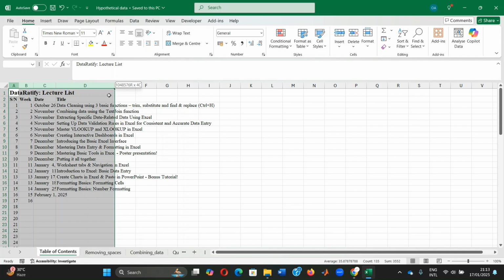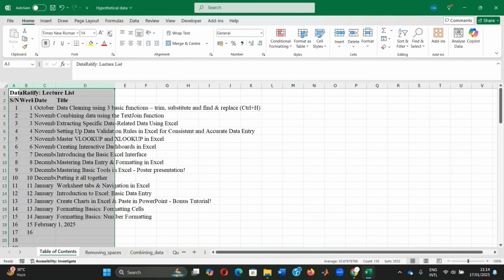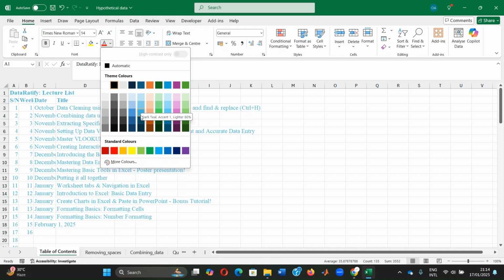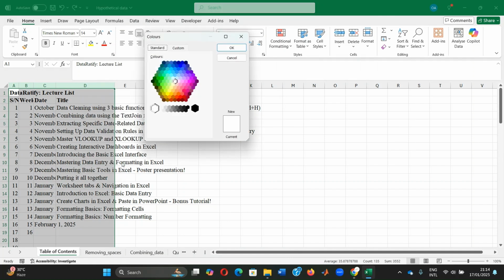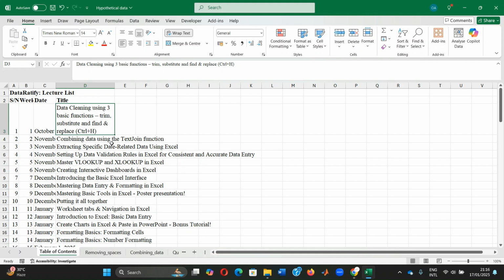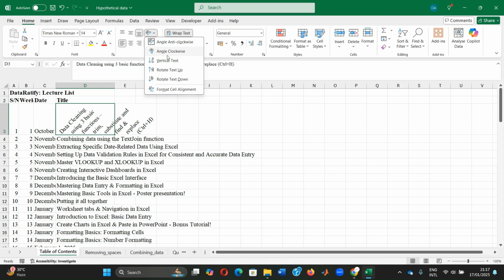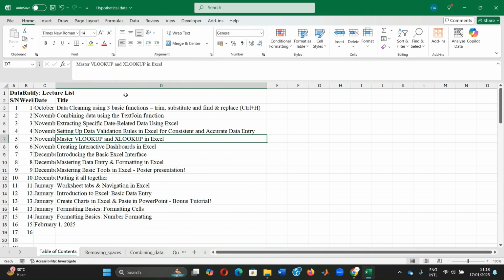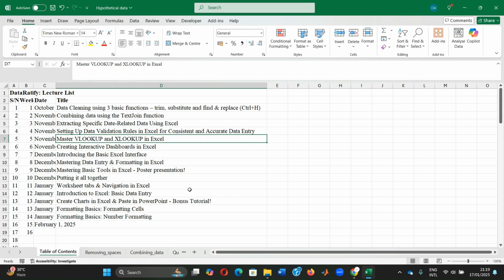Excel Formatting Basics: How to Format Cells for Clear, Professional Data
This tutorial covers the basics of formatting cells in Excel. Learn how to change fonts, sizes, and colours, align your text properly, and adjust row height and column width. These formatting tips will help you make your data clearer and more professionall.